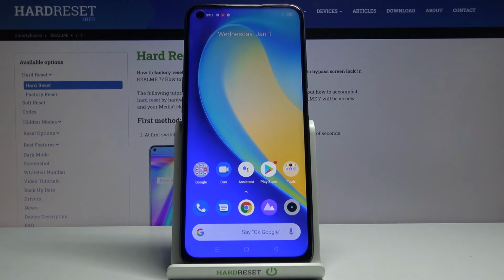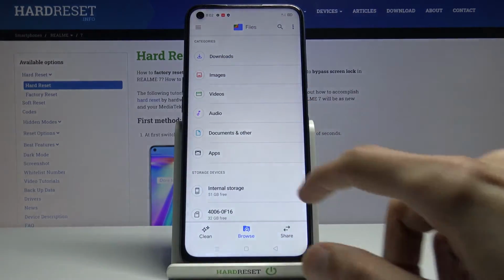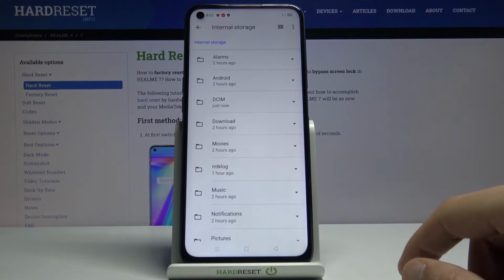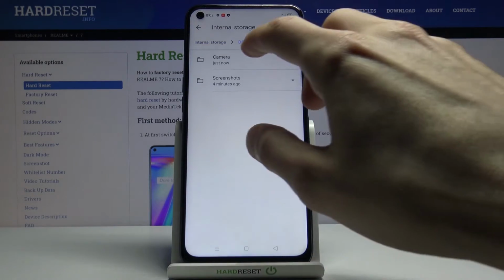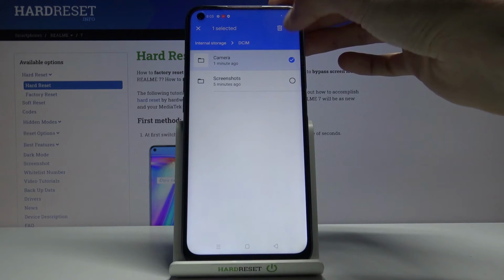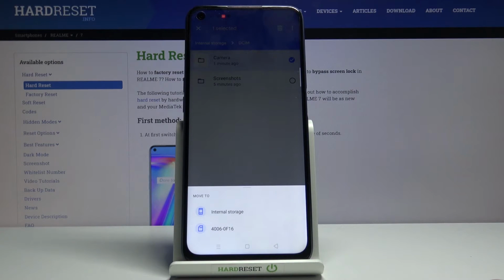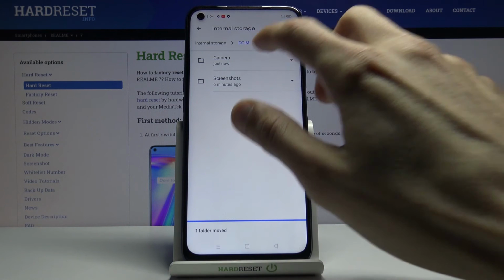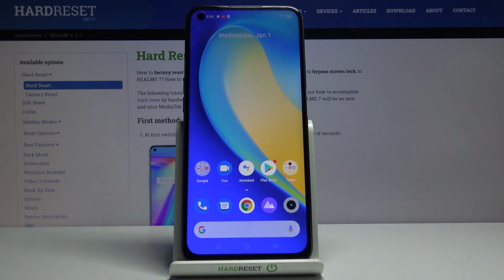How to Transfer Files on REALME 7? – Move Files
If you need to move your files to another location on your REALME 7, we encourage you to refer to our video tutorial. Our expert will show you how you can move files from your smartphone's internal memory to another memory to a location of your choice.